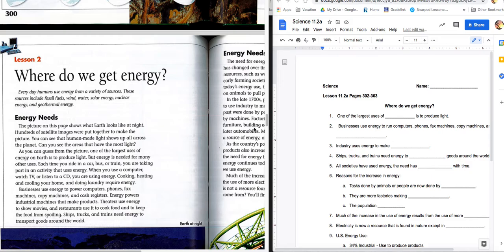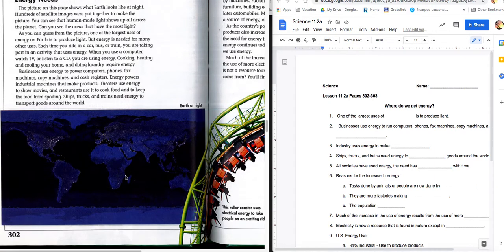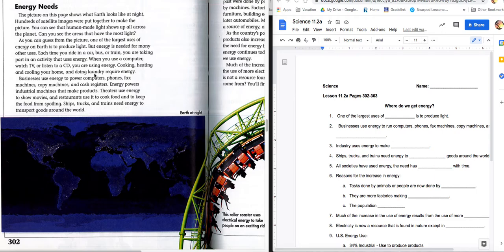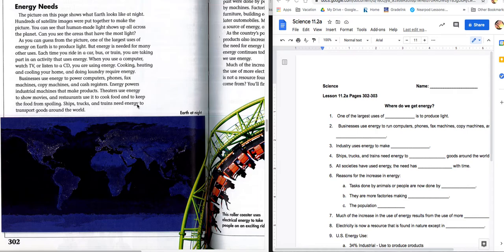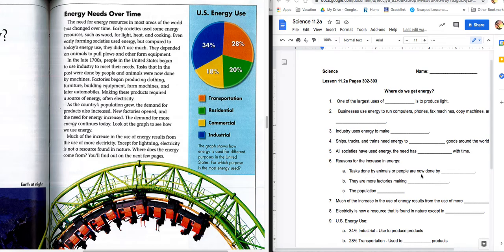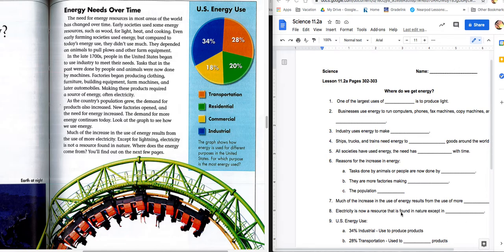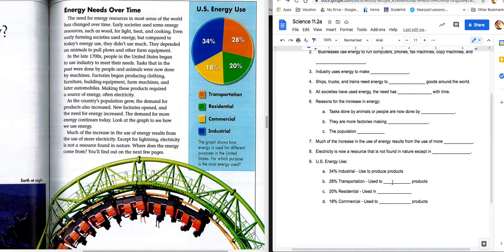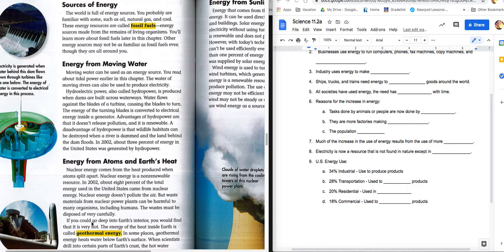Science 11 2a